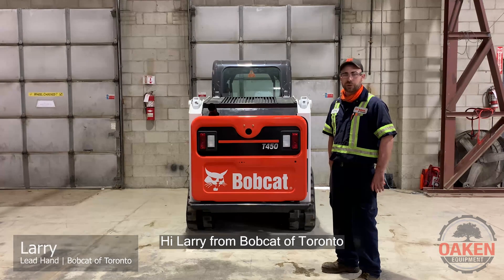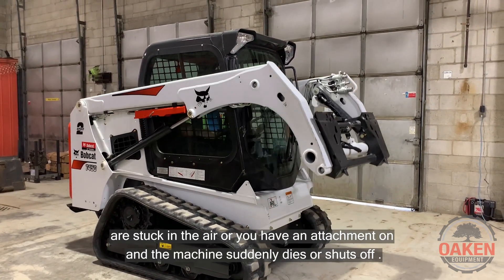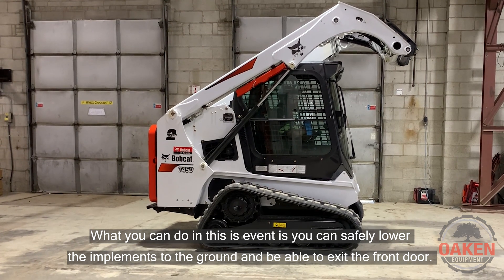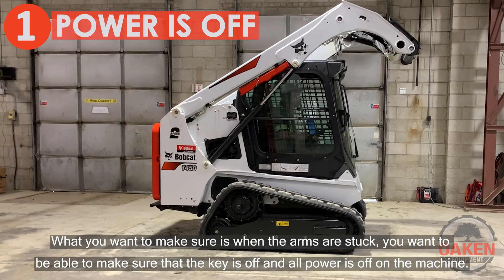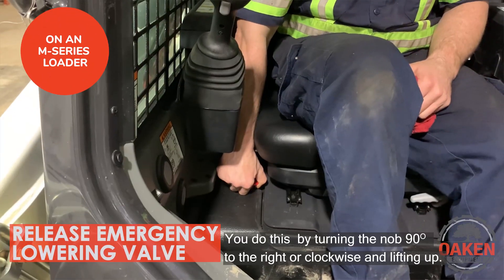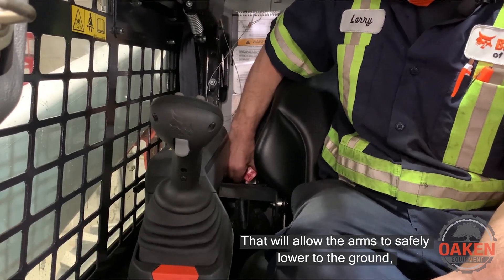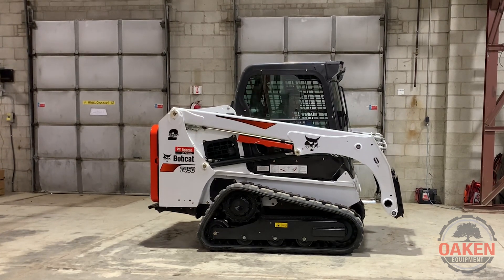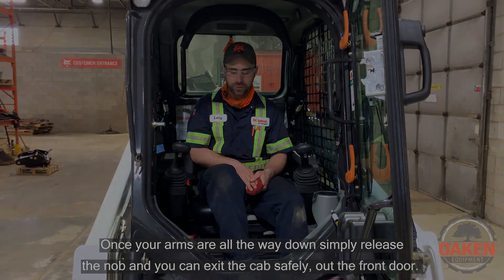Tech Tip: What To Do When Your Loader Arms Get Stuck In The Air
If you ever get stuck in a situation where your Bobcat loader shuts off while the arms are in the air, before you try to break the window, learn where to locate and how to release the machine’s emergency lowering valve.